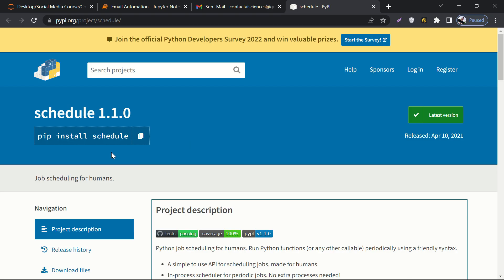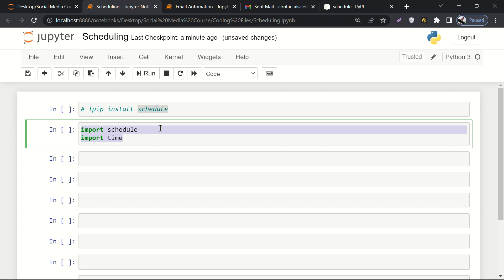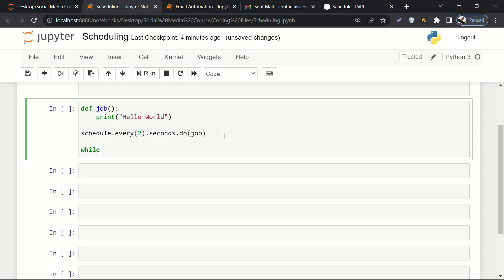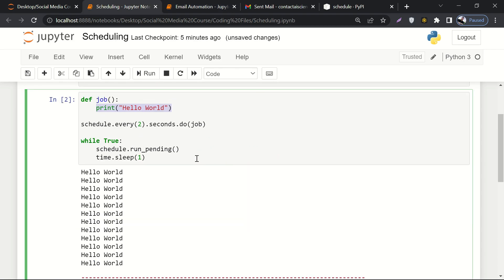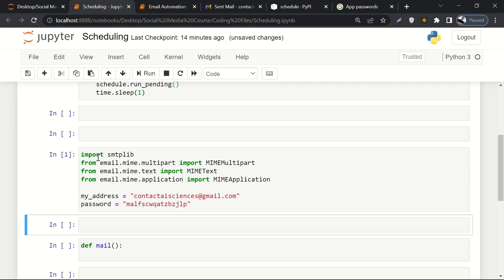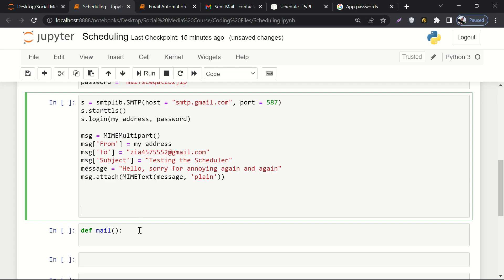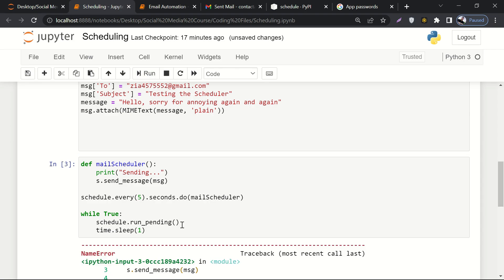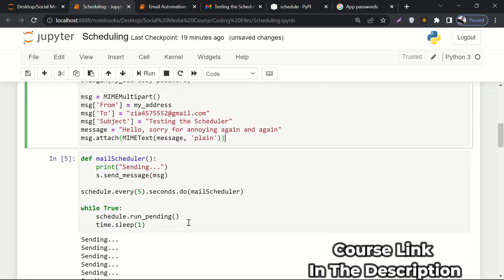Email Automation in Python: A practical Tutorial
In this practical tutorial, we'll explore how to automate email sending using Python, making your email workflows more efficient and effective. We’ll start with an introduction to Python’s smtplib library, which is essential for email automation. You’ll learn how to connect your Gmail account with SMTP, create and format email bodies, and send messages programmatically. Additionally, we’ll cover how to attach files to your emails, providing a comprehensive solution for your email automation needs. Whether you're looking to enhance your marketing efforts or streamline communication, this tutorial offers valuable insights and hands-on coding examples to get you started.